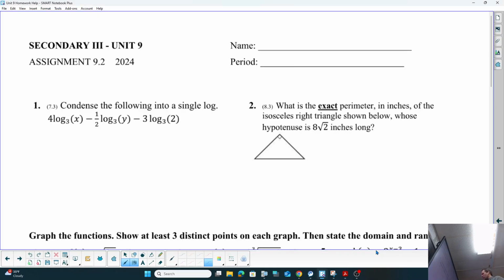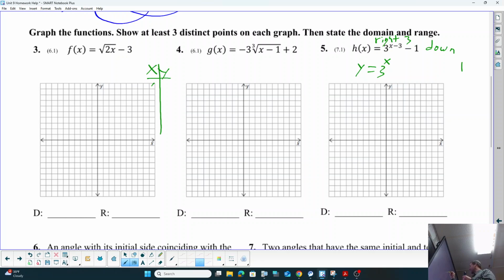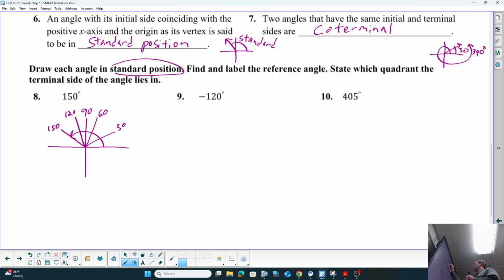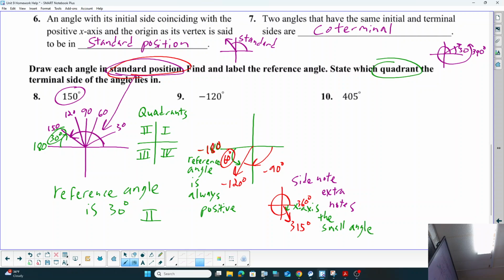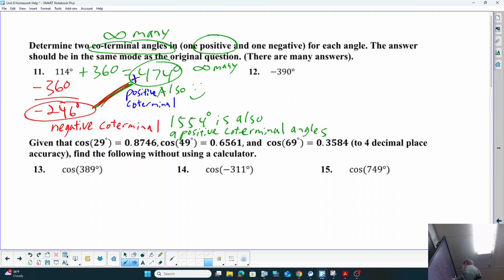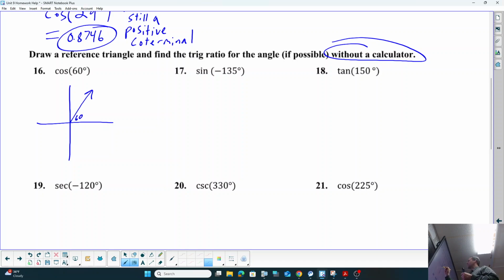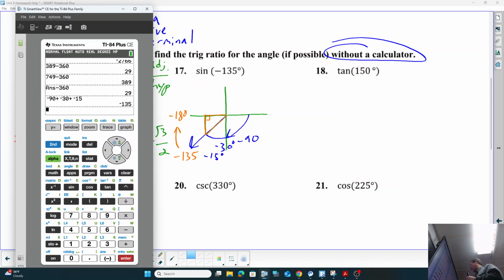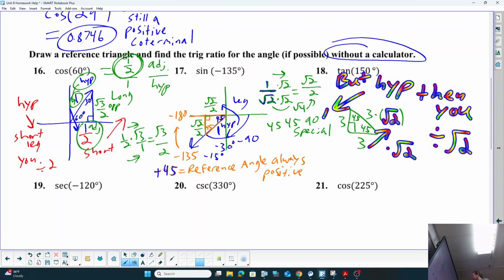Math III Homework 9.2 Help Video 1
Review and then Reference Angles
and using Reference Angles to find Exact Trig Value Ratios